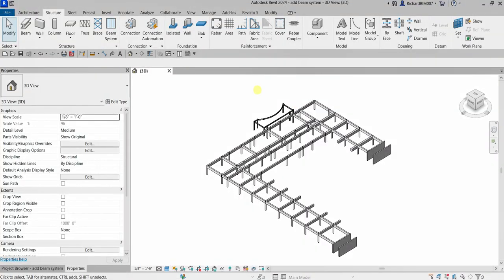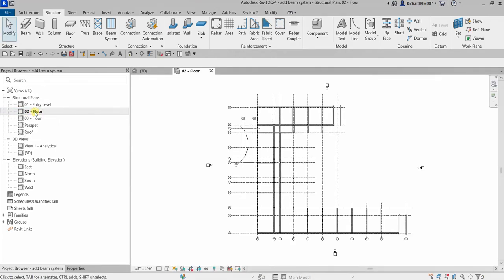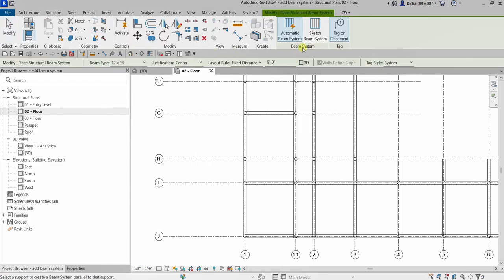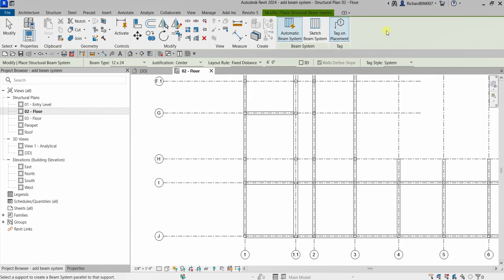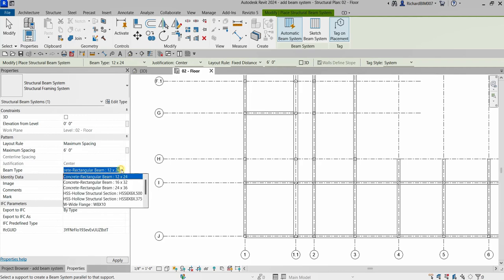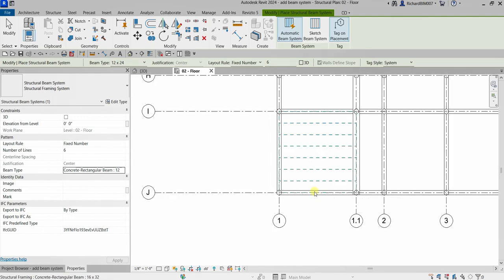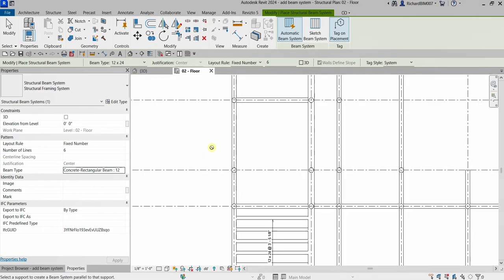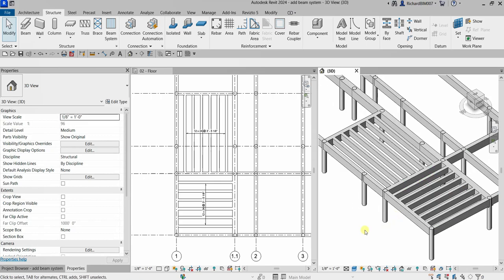REVIT 2024 FOR STRUCTURAL DESIGN: ADD CONCRETE BEAM SYSTEM